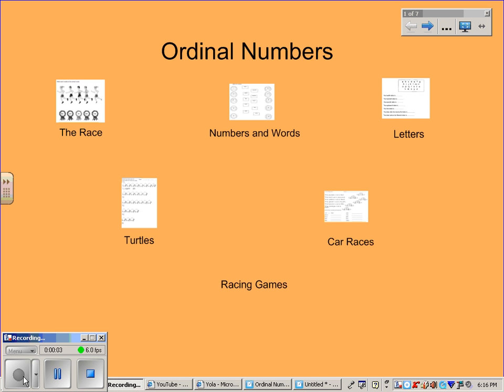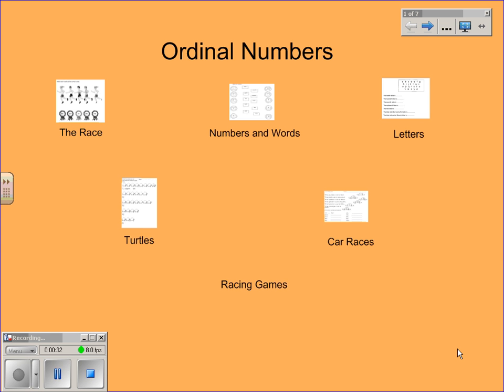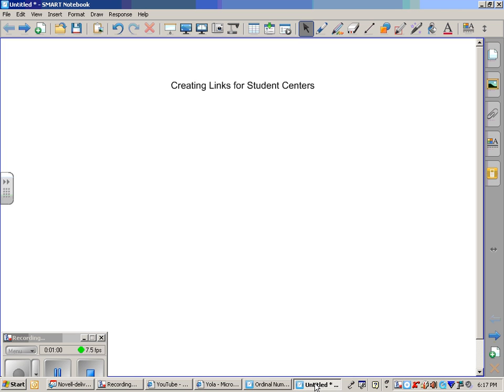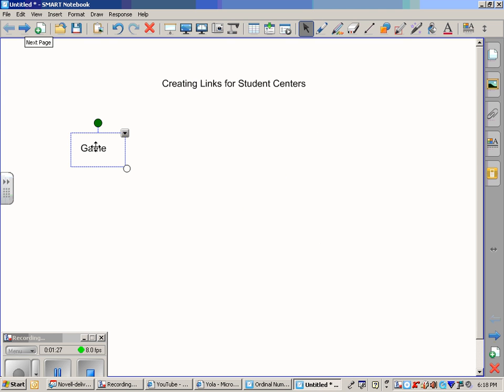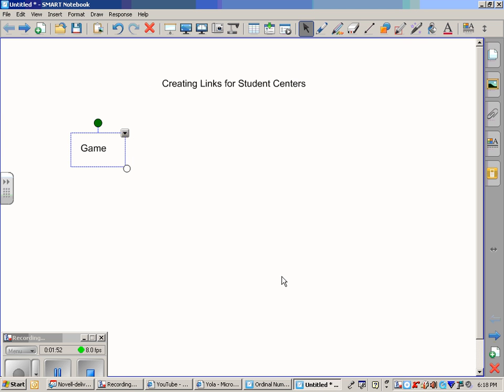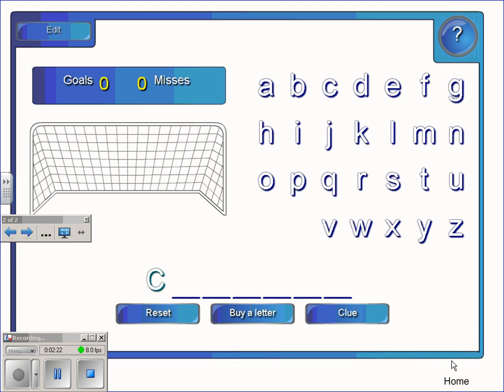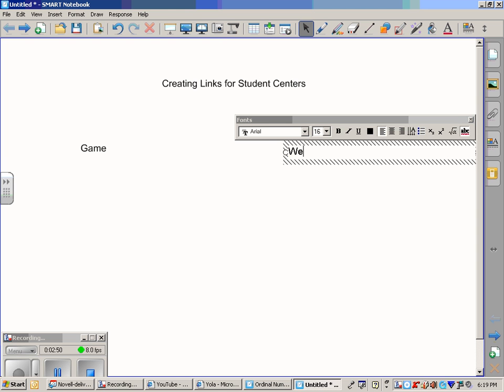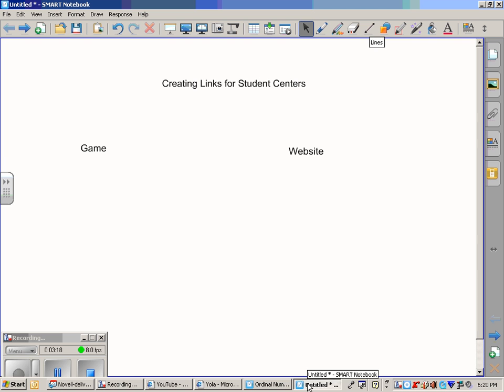SMARTboard training - Student Centers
This is a quick video used to simply show how to create links within a SMART Notebook file and to the web, in order to create a student center home page for students.